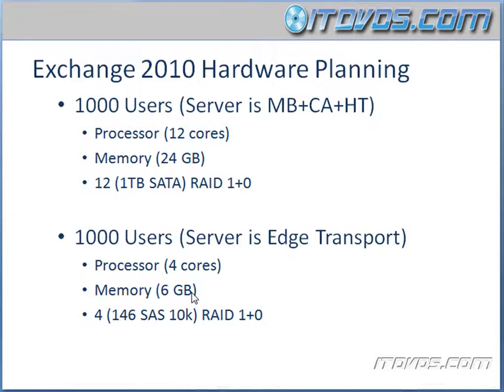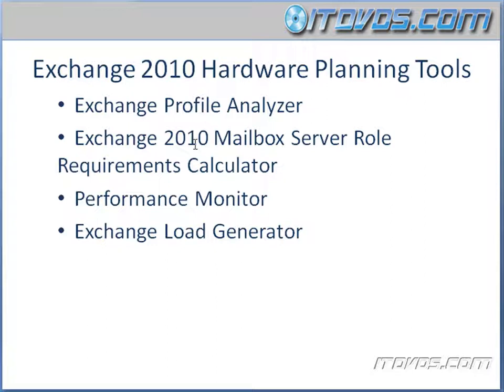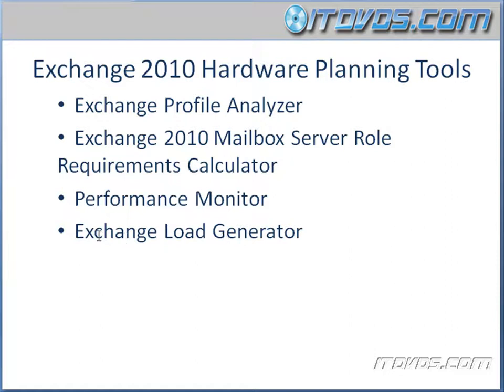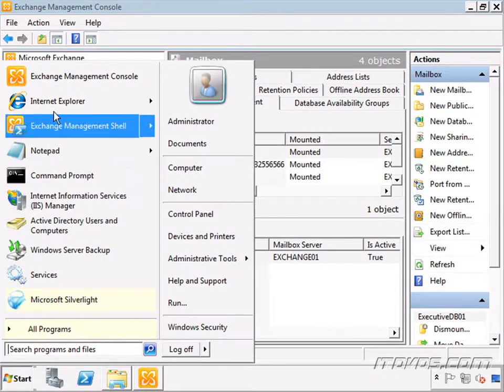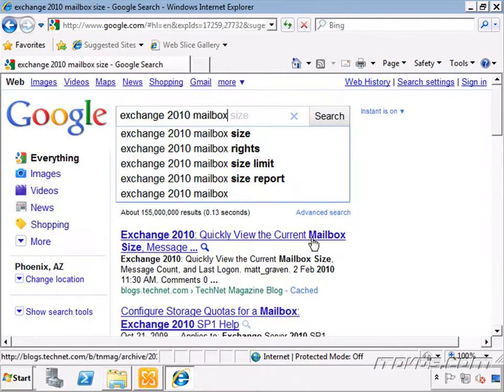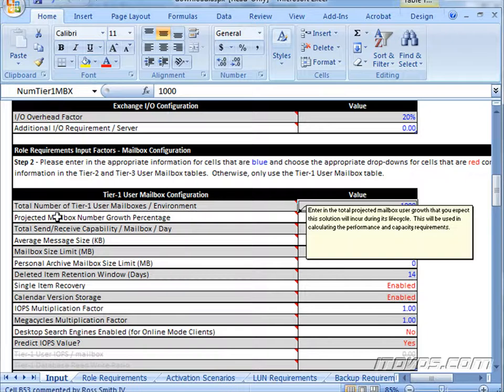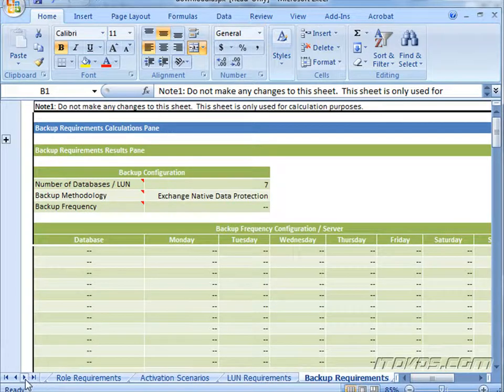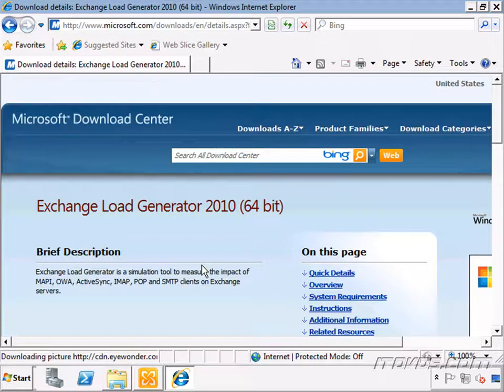MCITP 70-663 Exchange 2010 Training - Hardware Planning Part 2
MCITP Exam 70-663 - Designing and Deploying Messaging Solutions with Exchange Server 2010 Training by ITDVDS.com. This is Hardware Planning Part 2.  This is just a sample from ITDVDS.com. For complete training please go